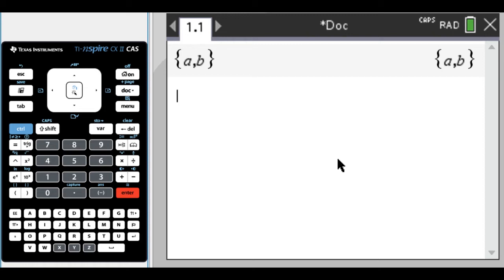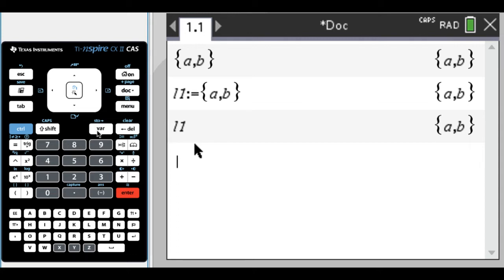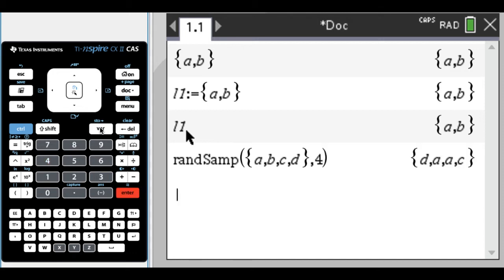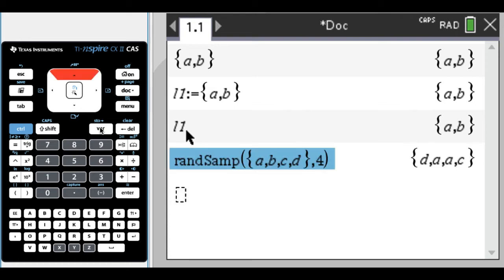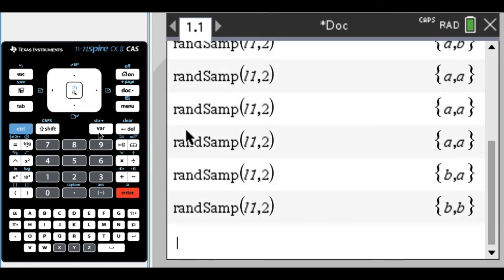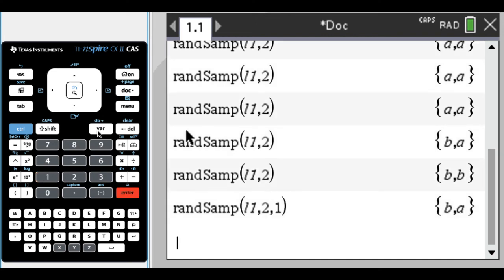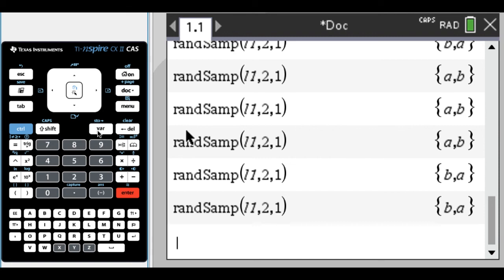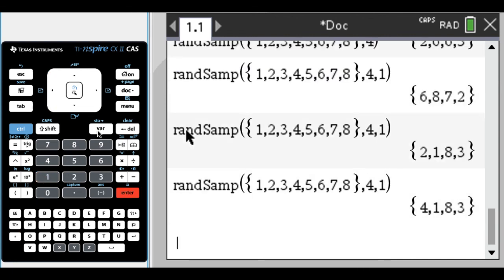Choosing a Random Sample from a List on the TI-Nspire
In this video we talk about how to choose a random sample from a list on the TI-Nspire CX II.  (I'm using a CX II CAS but this will work on any TI-Nspire!)

We go over how to store a list on the calculator page, how to use randSamp, random sample, with both replacement and without replacement.  It's kind of fun to pick random samples and play around with replacement and without replacement to get a sense of how things work.

This is a useful thing to know if you want to start building little simulations.